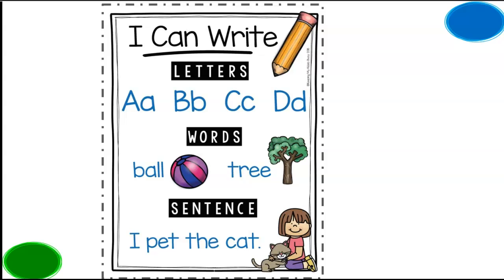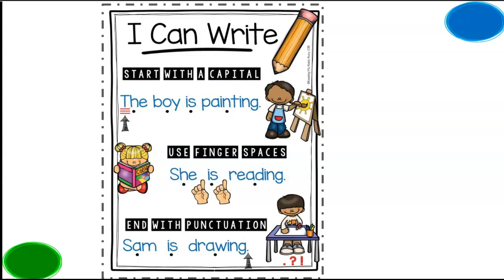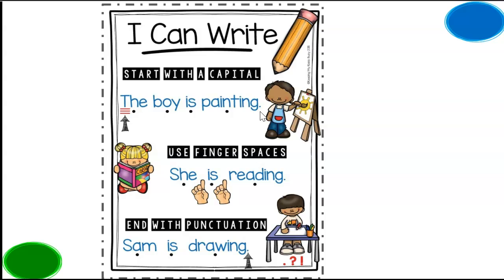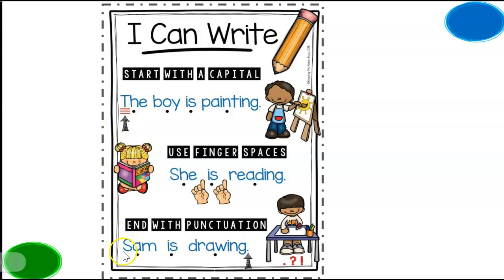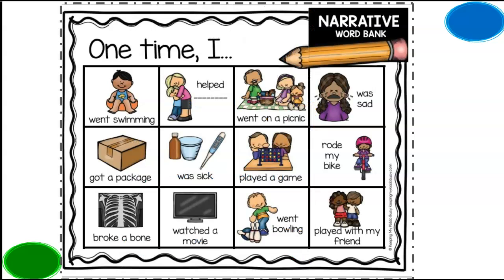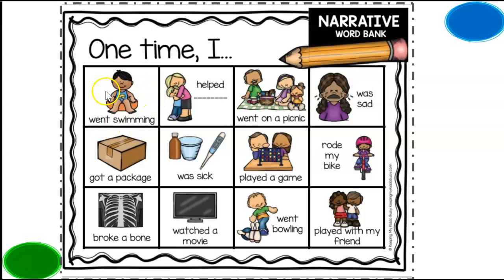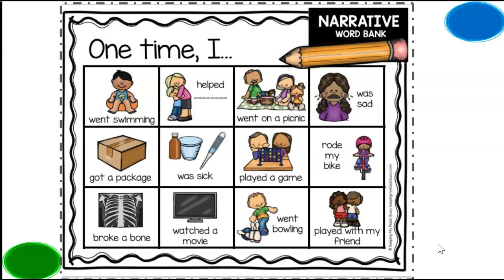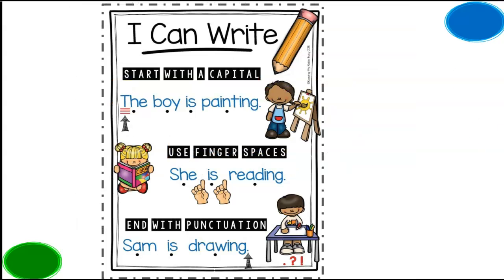Narrative Lesson 1